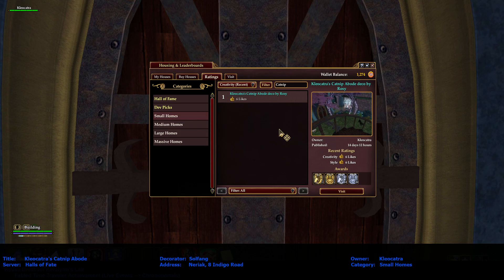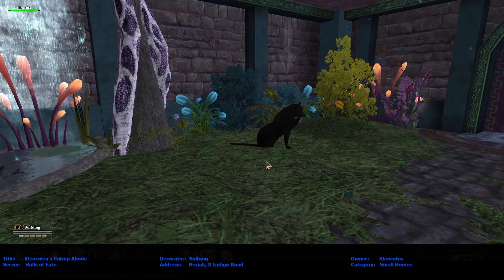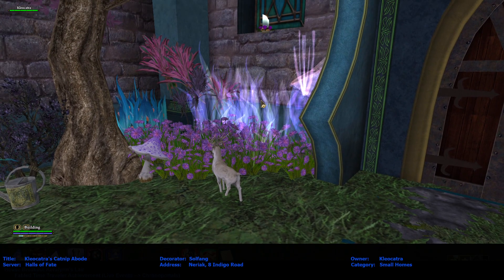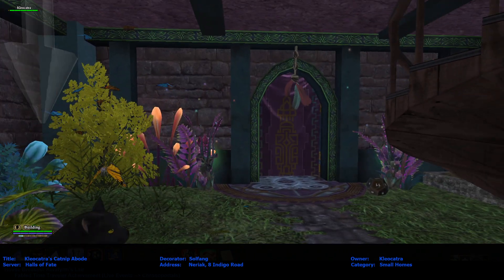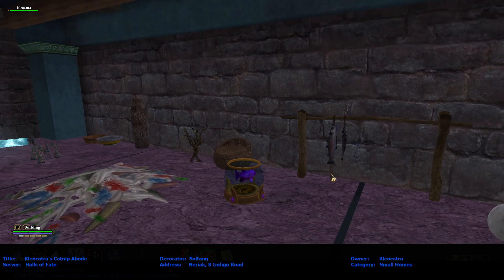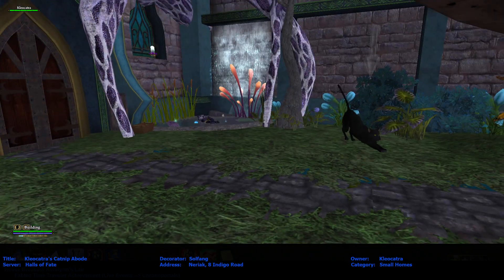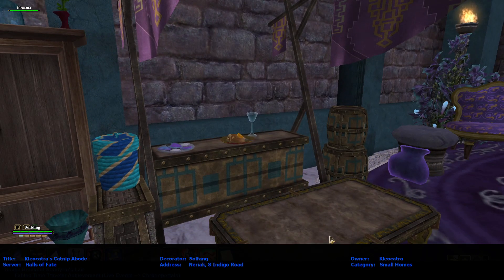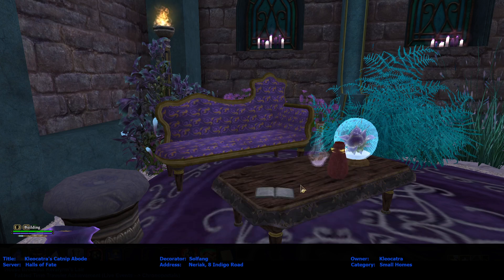Kleocatra's Catnip Abode by Rosy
Title: Kleocatra's Catnip Abode
Decorator: Solfang
Owner: Kleocatra
Server: Halls of Fate
Address: 8 Indigo Road, Neriak
Category: Small Homes